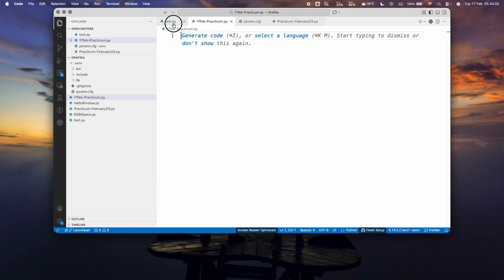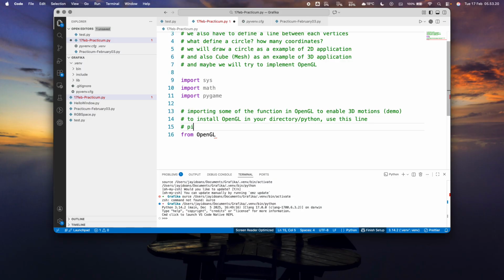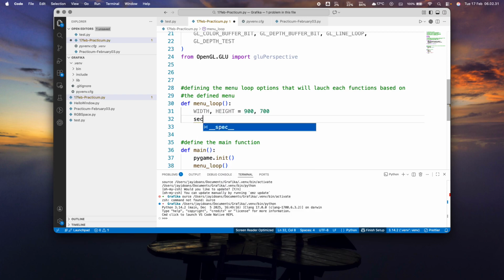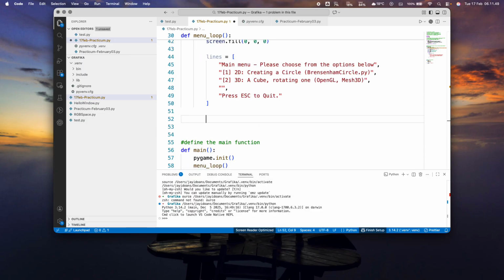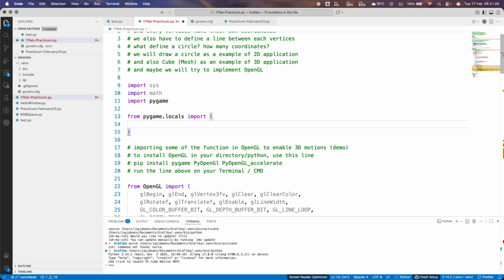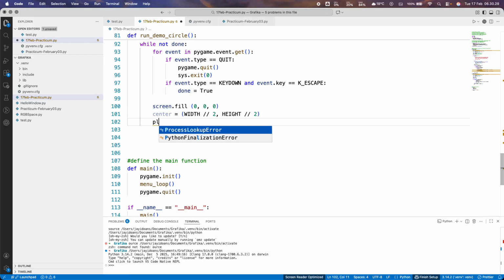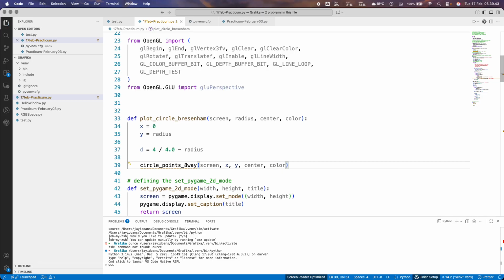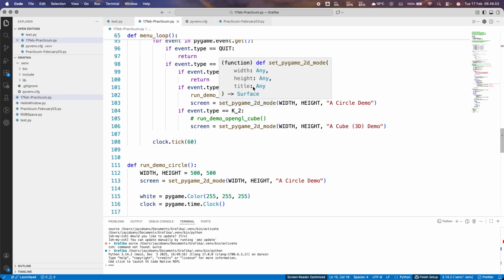ComputerGraphics: a Circle and a Cube (Part 1)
We will play with Python and OpenGL to understand the way of Computer Graphics works :)
This video meant to help student during their Structured Individual Study on February 17th, 2026.

Have a great day all :)